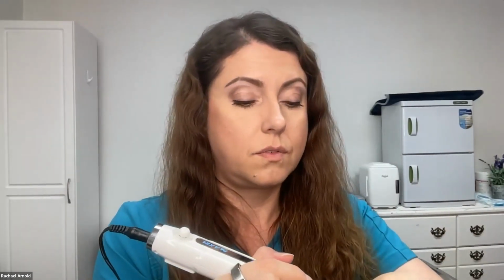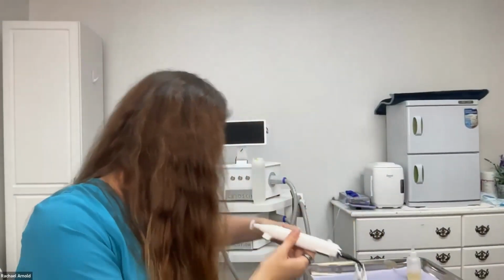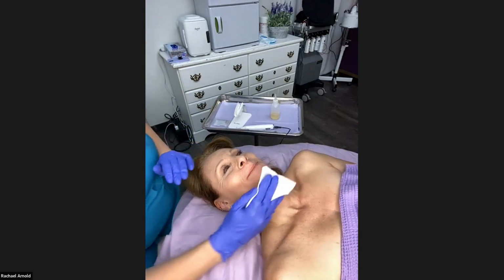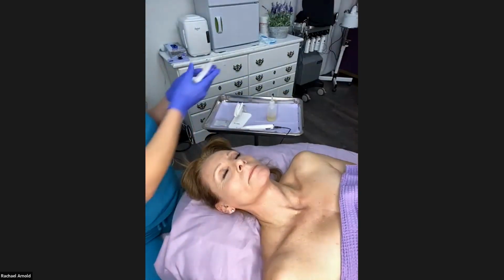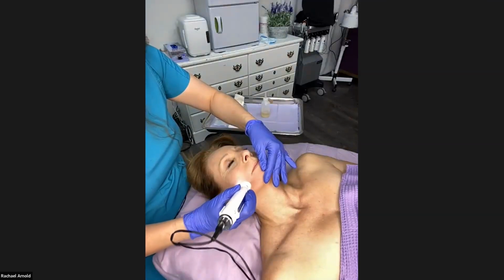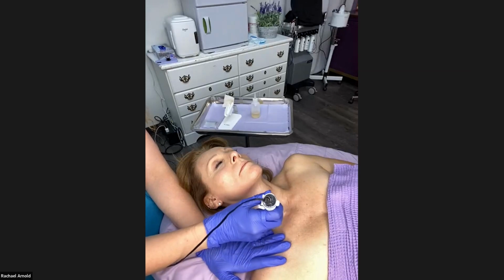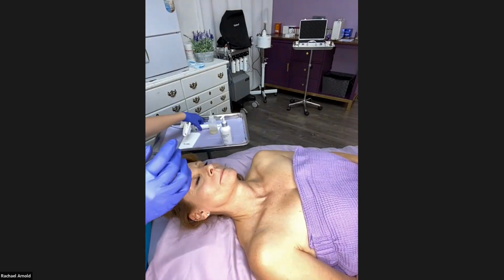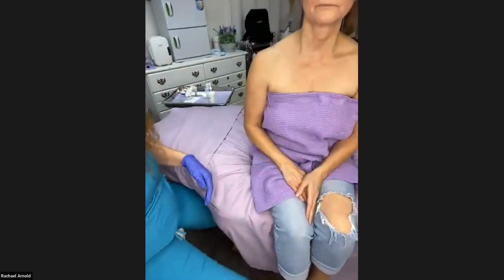Cold Plasma Training & Treatment Demonstration | PLAXEL Plasma Pen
In this free Zoom training session, Rachael Arnold, the founder and head trainer of World Plasma LLC, discusses the benefits of using the PLAXEL+ plasma pen, the most advanced plasma fibroblast device on the market that offers a combination of cold plasma and true plasma technology.

Cold plasma technology involves the use of low-temperature plasma to provide cosmetic and therapeutic benefits to the skin. The plasma is generated by ionizing a mixture of air and other gases, such as nitrogen and oxygen, and then applying it to the skin.

Here are some of the key benefits of using cold plasma technology in aesthetics:
Collagen stimulation: Cold plasma can be incorporated into regular facials to provide a boost in collagen stimulation, enhance the absorption of skincare products, and improve skin radiance and texture.

Skin sterilization: Cold plasma is an effective method of deep sterilization that can help reduce bacterial-related skin issues, such as acne. Improved skin appearance: With multiple sessions, cold plasma can help improve the appearance of blemishes and reduce the appearance of fine lines, wrinkles, and even provide a slight lifting effect.

Skincare product infusion: A cold plasma facial is an ideal pre-treatment for ablative procedures, such as microneedling, microchanneling, or true plasma treatments. The low-intensity plasma energy helps deeply infuse skincare products into the skin, making it an essential step in preparation for any ablative treatment.

No downtime: Cold plasma technology is a non-invasive, pain-free treatment that requires no recovery time, making it an ideal option for those with darker skin tones or who prefer no downtime post-treatment.

Differentiating between Cold Plasma and True Plasma Treatments:

It is important to note that cold plasma should not be used as a substitute for true plasma if the goal is to achieve maximum results for skin tightening and lifting. True plasma, as offered by the PLAXEL+ device, is the most effective form of plasma technology and will produce the greatest results for clients.

However, cold plasma can be used in conjunction with true plasma treatments as part of the preparation process before the treatment, or it can be incorporated into regular facials to provide a collagen-stimulating boost. The only time a cold plasma treatment should be substituted for a true plasma treatment is when the goal is not to lift and tighten the skin or when the client's skin type is not suitable for a true plasma treatment. True plasma is suitable for skin types 1 to light Fitzpatrick 5 (a patch test should always be performed, and the treatment of light skin types 3 to light 5 should only be performed by highly competent and confident practitioners). Cold plasma is suitable for all skin types, making it an acceptable substitute for true plasma when dealing with clients with darker skin tones.

Order The PLAXEL+ 2 in 1 Cold Plasma & True Plasma Pen

If you've done your research and you are ready to be a part of the elite circle of plasma fibroblast specialists who recognize the value of offering the best to their clients, to choose a package option or apply for financing and set yourself up for long-term success.

MEDSUN has partnered exclusively with World Plasma LLC to distribute the PLAXEL+ in the USA and UK, this can be verified with the manufacturer directly or through

It's important to only purchase the device through to ensure you receive a genuine product. The manufacturer has made it clear that buying from unauthorized sources increases the risk of receiving counterfeit, refurbished products, or being scammed. If you purchase a device from a non-authorized source, they will not be able to issue a warranty.